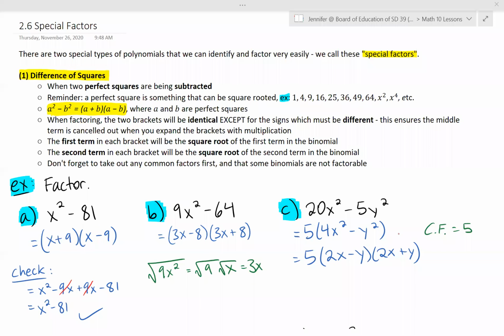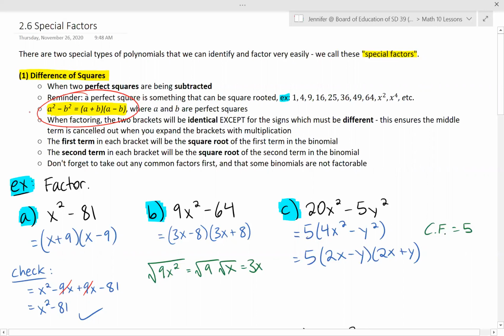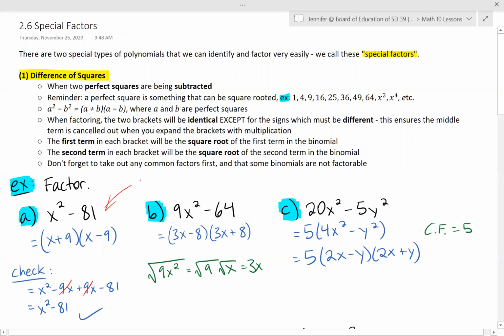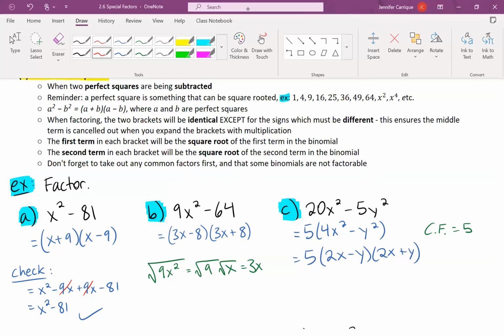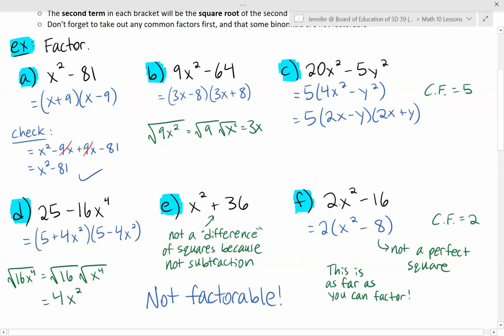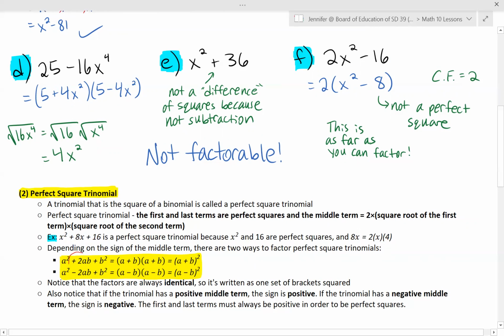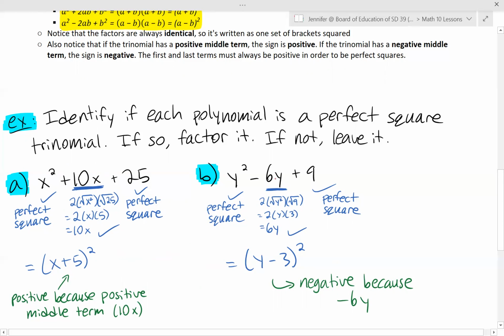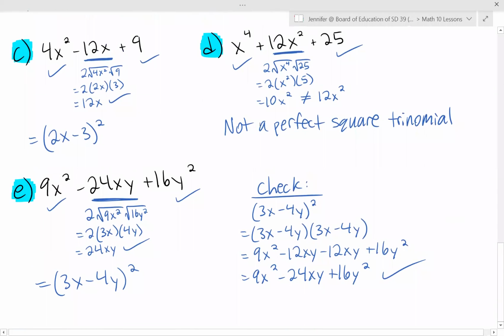2.6 Special Factors | FMP 10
Identifying and factoring difference of squares and perfect square trinomials